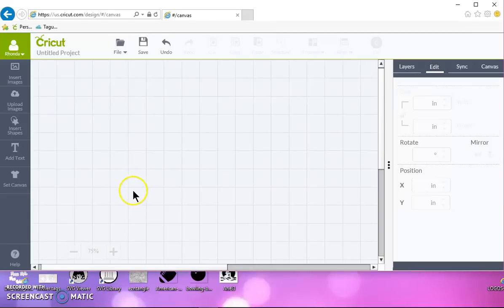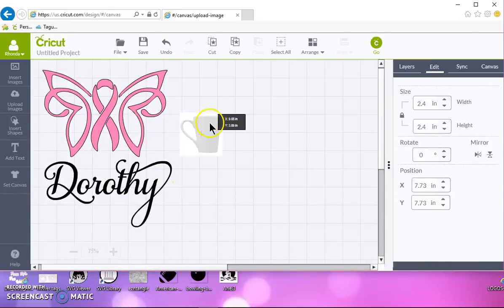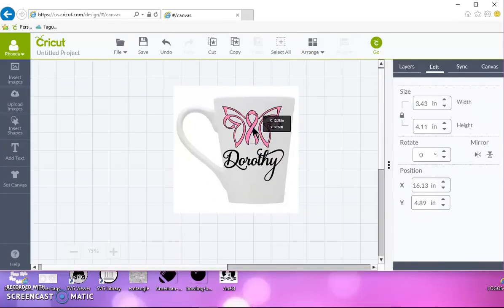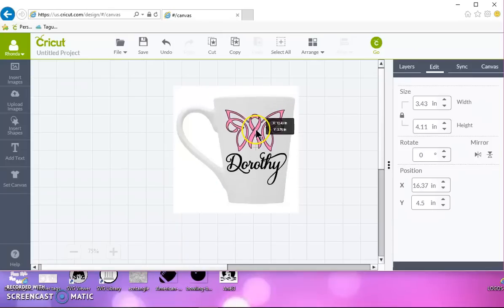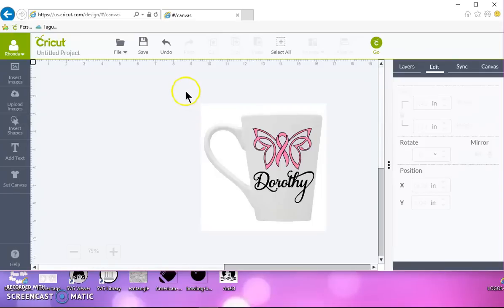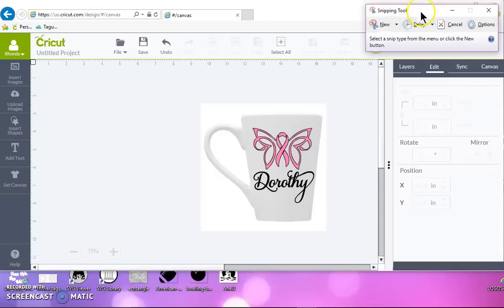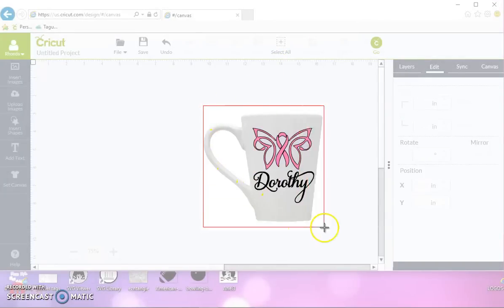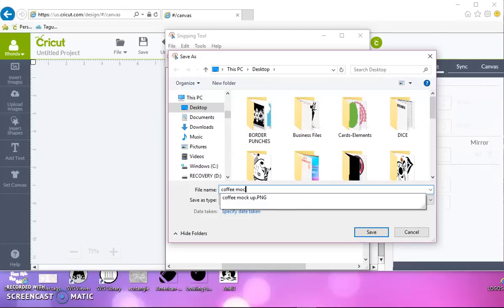3 Mock Up in Design Space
How you can make a mock-up in Design Space.